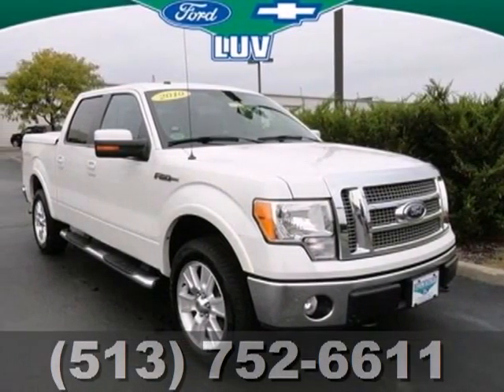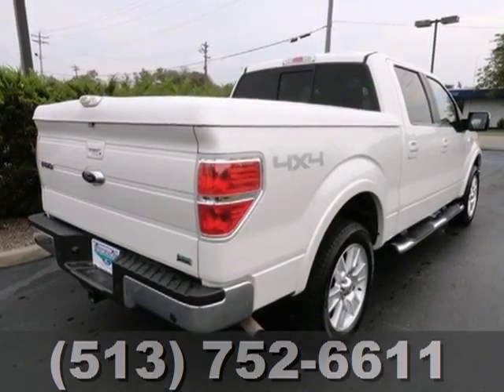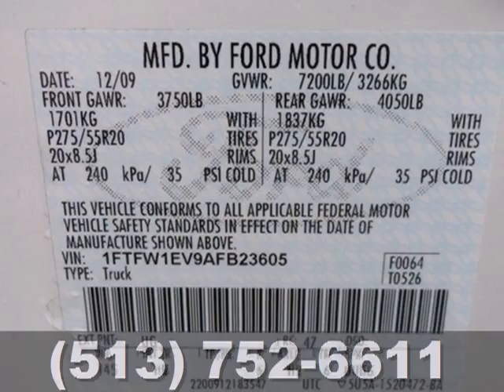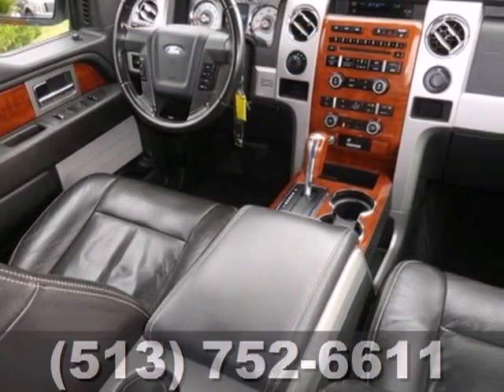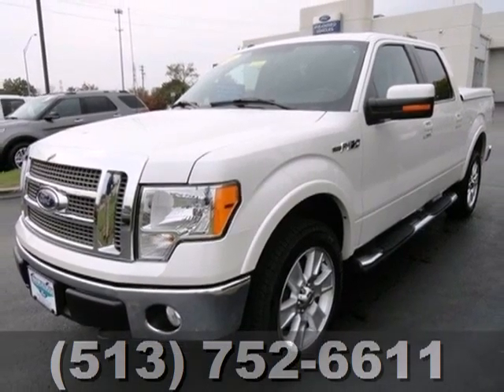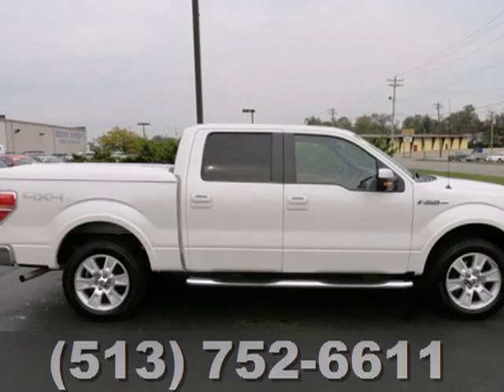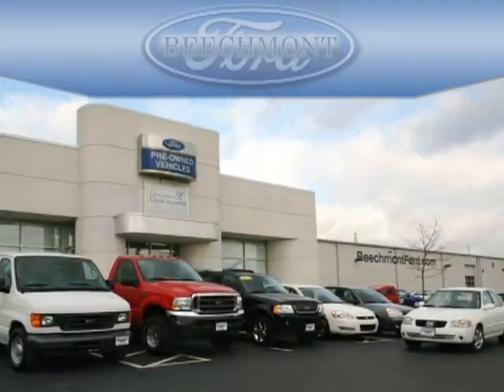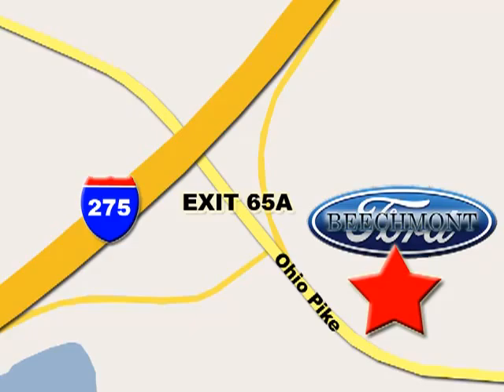2010 Ford F-150 T12-596A in Cincinnati Dayton, OH 45245 - SOLD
SOLD - If you are looking for real value on a great used car, Beechmont Ford invites you to come in and test drive this 2010 Ford F-150, stock# T12-596A. We are conveniently located near Cincinnati Dayton, OH and known for our great selection, reliability and quality. Come take a look at this 2010 Ford F-150 today.

Beechmont Ford
600 Ohio Pike
Cincinnati Dayton OH, 45245